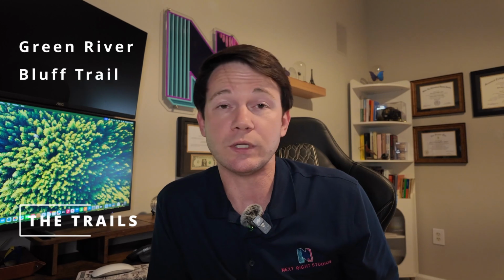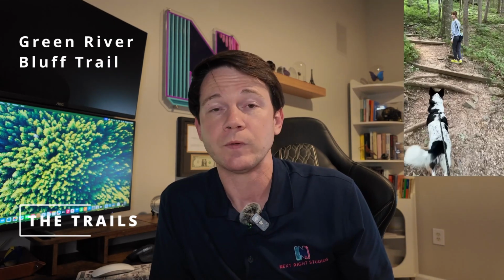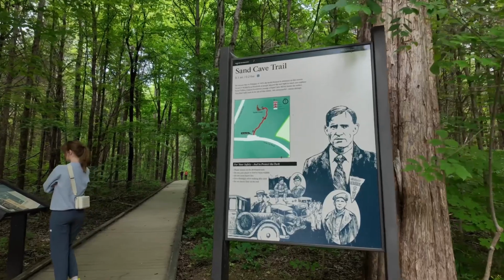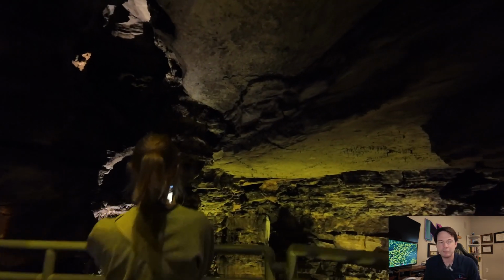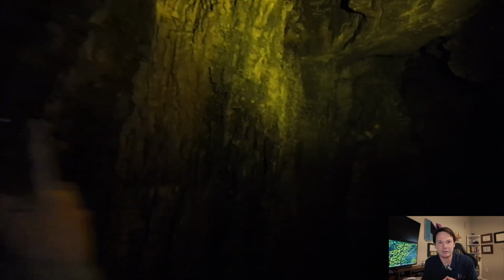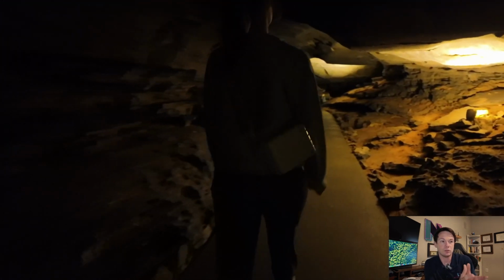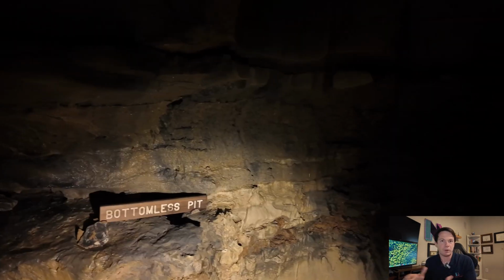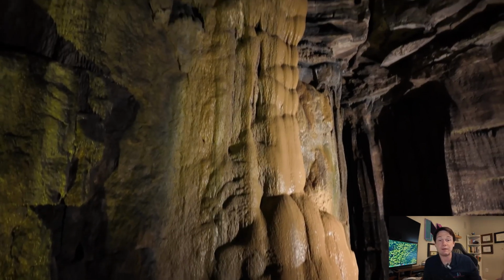Is Mammoth Cave National Park Worth the Trip? What You NEED to Know!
Planning a trip to Mammoth Cave National Park in Kentucky? 🕳️🏞️ This ultimate travel guide shows you everything you need to know — from cave tours and hiking trails to local hidden gems you won't find in most blogs or brochures.

In this video, we explore:
✔️ Top things to do in Mammoth Cave National Park
✔️ Best hiking trails & scenic viewpoints
✔️ Mammoth Cave tours (and which one to choose!)
✔️ Must-see nearby attractions like:
  🔹 Big Mike's Rock Shop – Home to the Mosasaur fossil “Big Mo”
  🔹 Mammoth Valley Park – A unique roadside stop for families
✔️ Tips to make the most of your visit

Whether you're into national parks, underground caves, hiking, or road trip adventures, this video has you covered with practical tips and stunning footage to help you plan the perfect Mammoth Cave getaway.

📍 Filmed in and around Mammoth Cave, Cave City, and Horse Cave, Kentucky

💬 Drop your questions or favorite cave moment in the comments